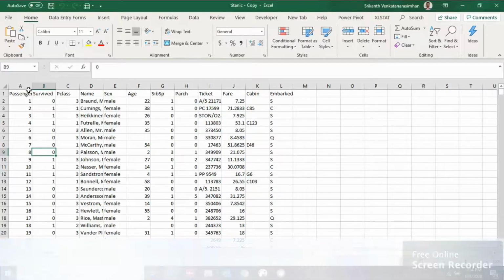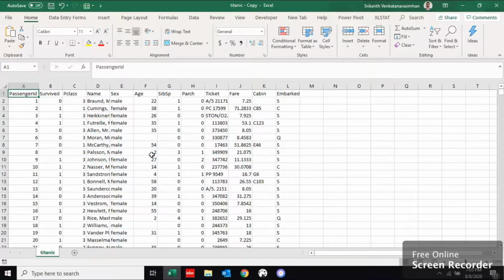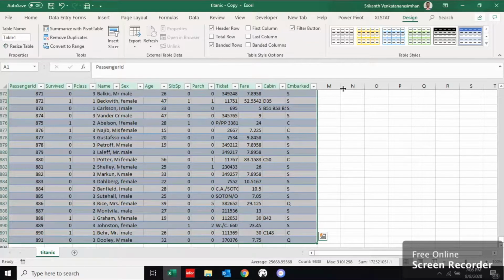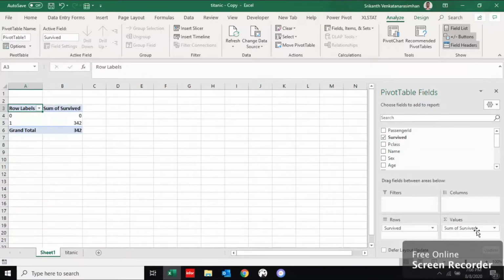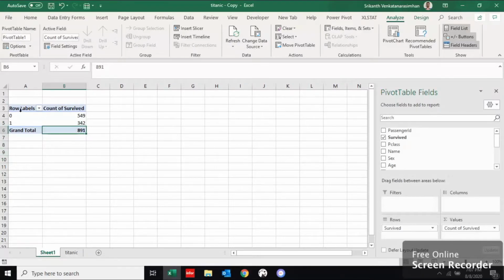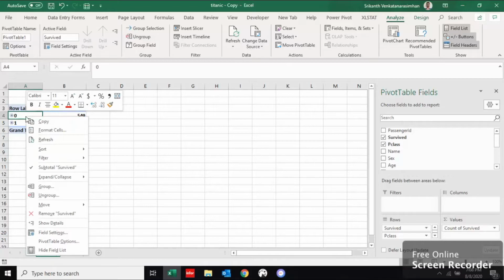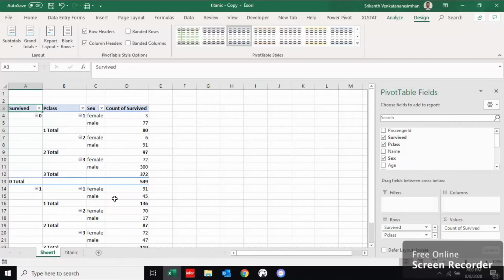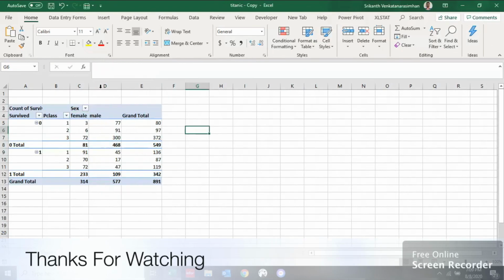How to Analyse Data Using Excel Pivot Table - Titanic Dataset